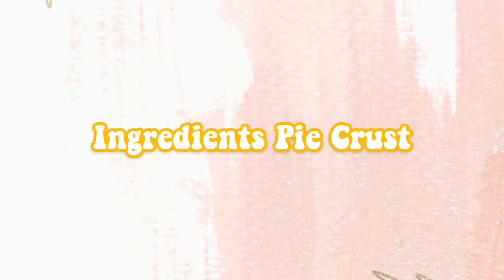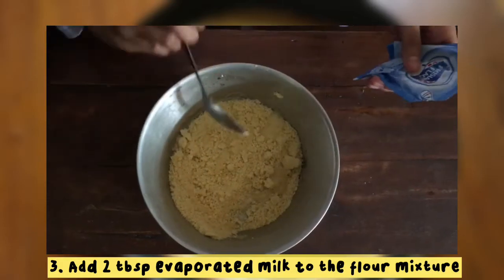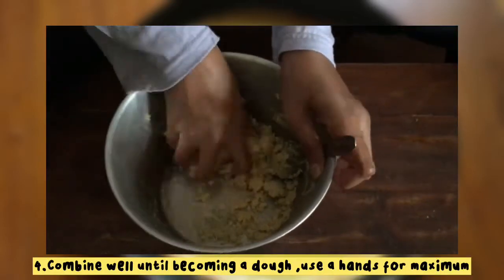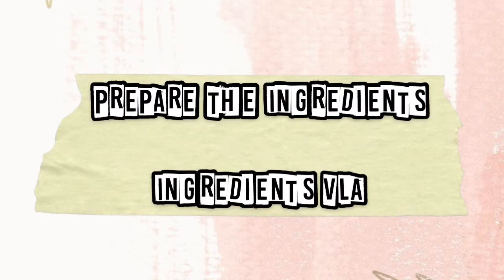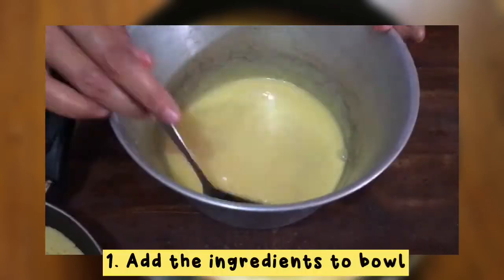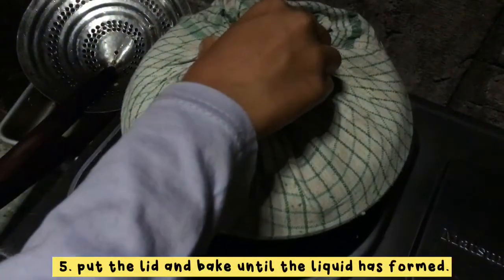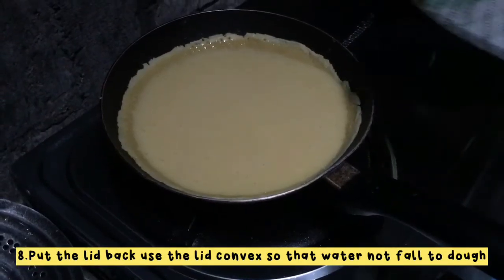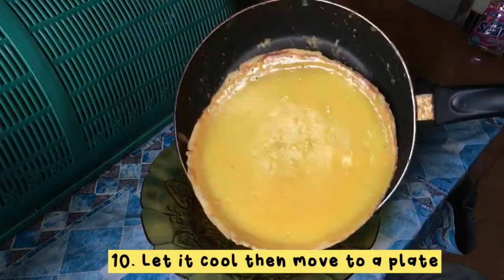How to Make Milky Pie? || Assignment 6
Hi guys! This is our video about How to Make Milky Pie.

This video is to fulfill the assignment given by Mr. Agus Darwanto as a lecturer of speaking course

A video by:
1. Afifah Nur H (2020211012)
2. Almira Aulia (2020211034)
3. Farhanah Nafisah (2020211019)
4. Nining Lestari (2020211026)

We hope you like our video!